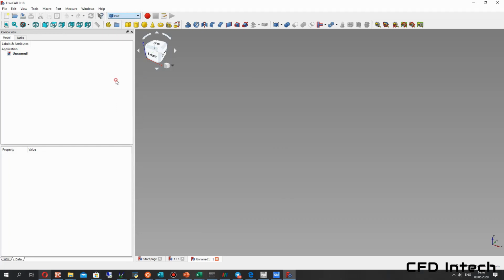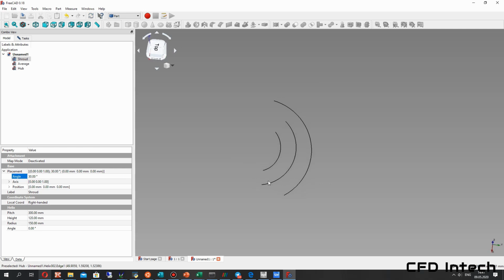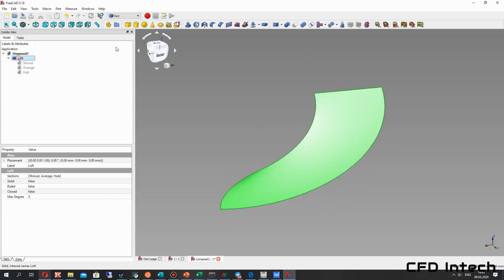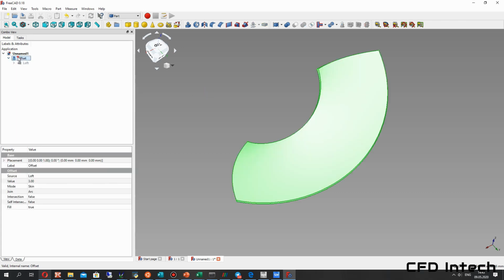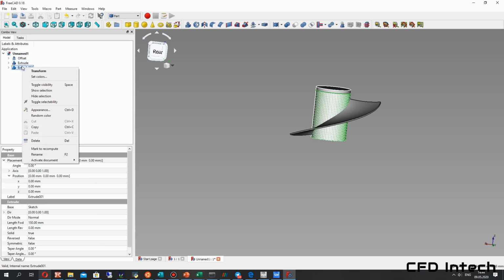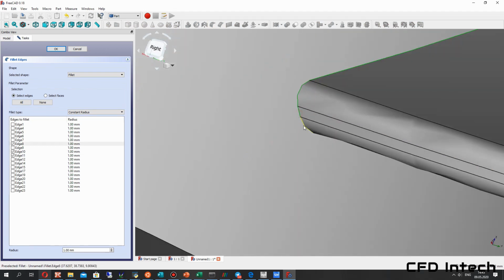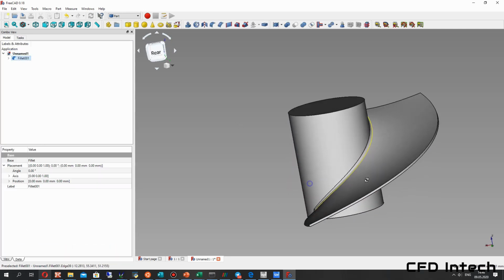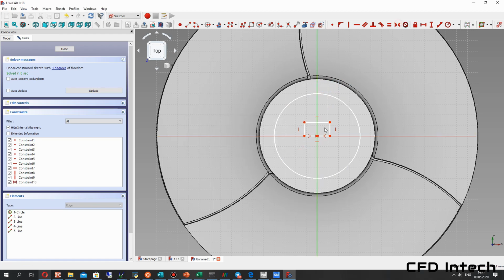FreeCAD Tutorial Part 1 | How to create 3D Model of Impeller for Water Jet Pump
In this video tutorial you will see how to create the 3D model of impeller for water jet pump in open source CAD software FreeCAD.